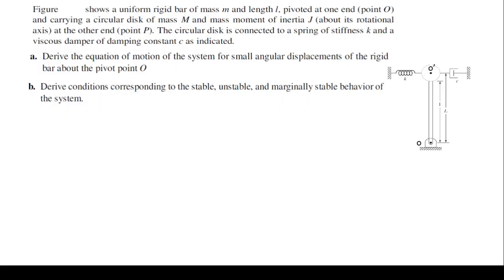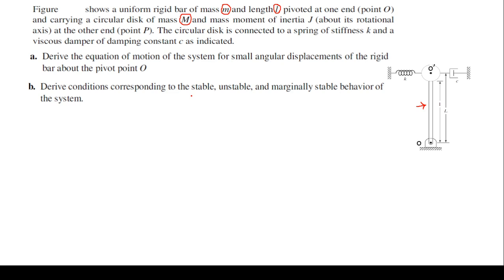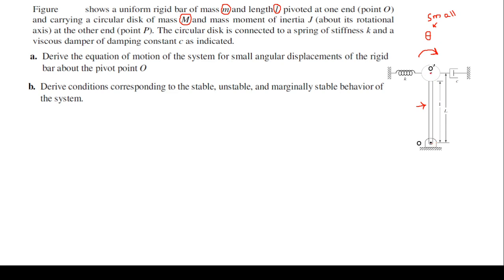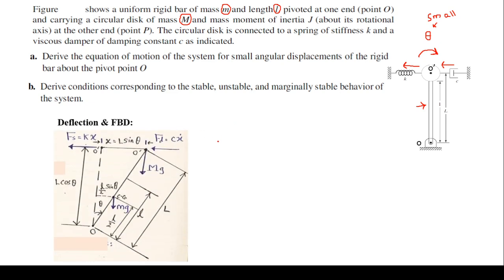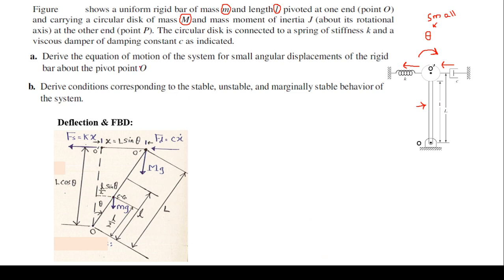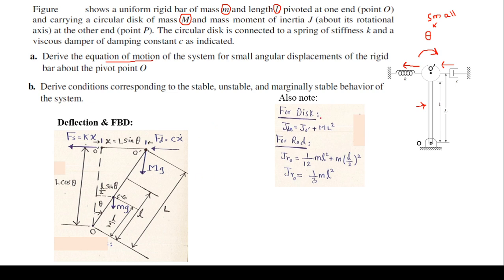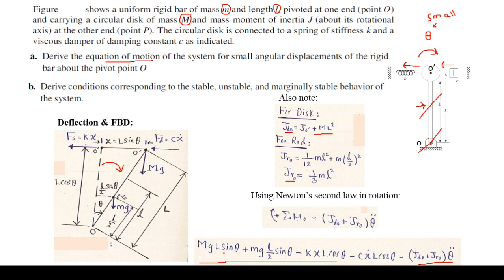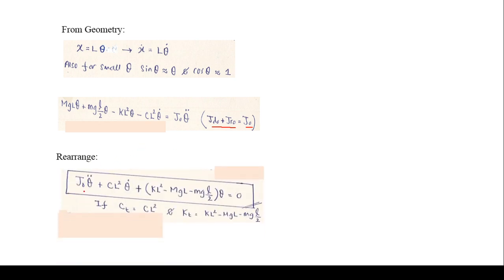Chapter 2 (Damping Problems)